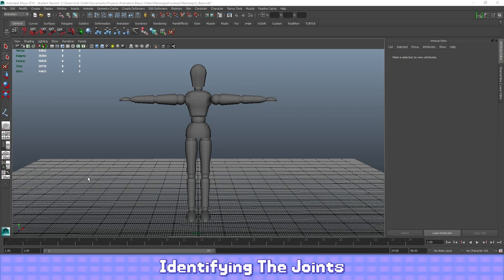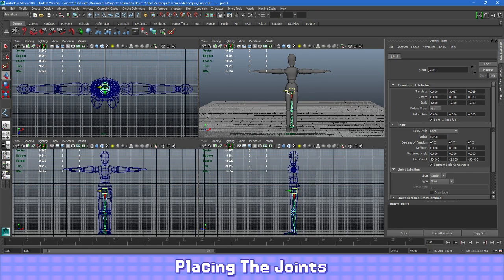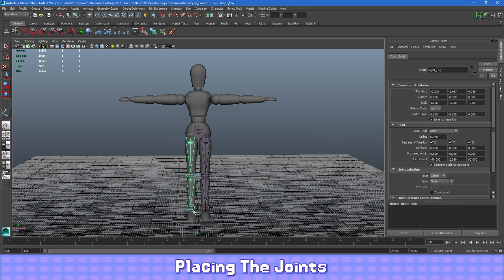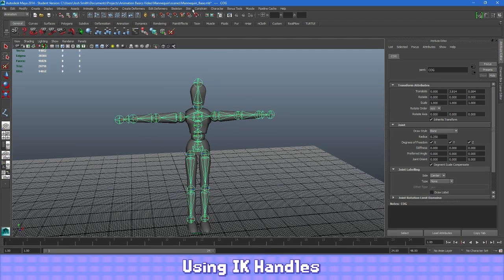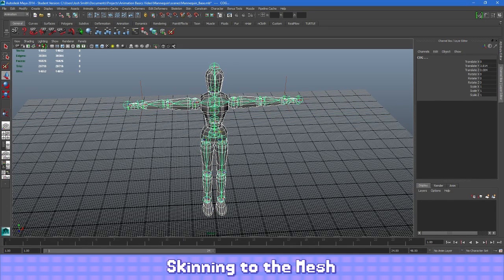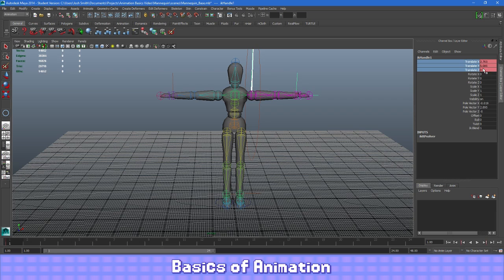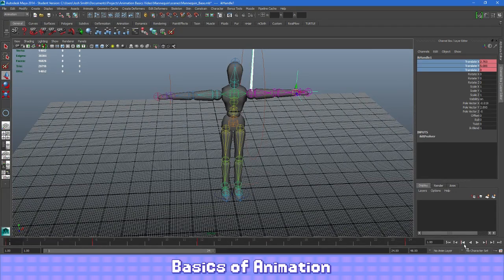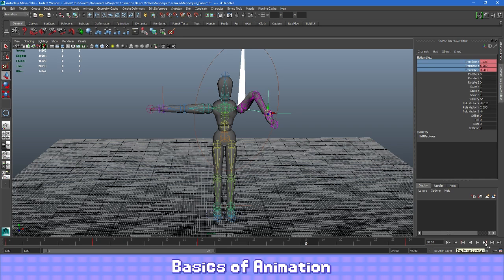Demystifying 3D Animation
This is a basic video walkthrough of the beginning steps of the animation process of rigging and skinning a 3D model in Maya, then importing to Unity. Here is a link to the mannequin model used in the video.

[00:28] - 1.) Identifying where joints will be placed.
[00:52] - Start rigging a skeleton
[01:23] - 2.) Placing the Joints.
[01:54] - a. Resizing Bones
[02:07] - b. Moving Joints
[02:17] - c. X-Ray Joints View
[02:40] - d. Labeling Joints
[03:02] - e. Center of Gravity
[03:26] - f. How to Mirror Joints
[03:54] - g. Connect Skeleton Together
[05:38] - 3.) Using IK Handles.
[06:46] - 4.) Skinning to the Mesh.
[07:11] - Selecting Mesh & Skinning to Joints
[08:15] - 5.) Basics of Animation.
[09:52] - a. Maya Animation Logic, In-Between Keys
[11:25] - b. Animation Controls/Settings
[12:13] - c. Cycle Looping Animations (for video games)
[13:31] - d. Dance
[14:49] - Conclusion of the Basics
[14:57] - Import from Maya to Unity
[15:16] - 6.) Closing statements.

Thank you Josh Smith, 3D artist. Thank you AffinityChris for Post-Production work.
If you have any feedback, or wish to share a video of your own, hit me up on Twitter @SheBuildsGames.

This video was recorded on April 7, 2016, using Autodesk Maya 2014.